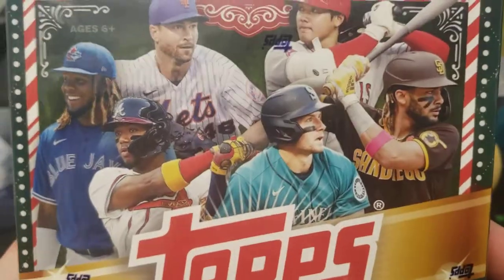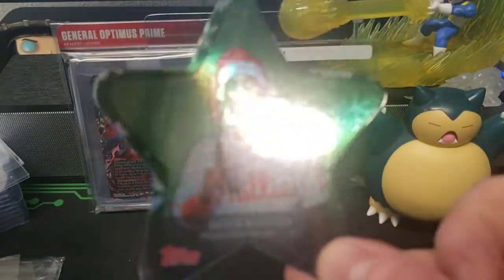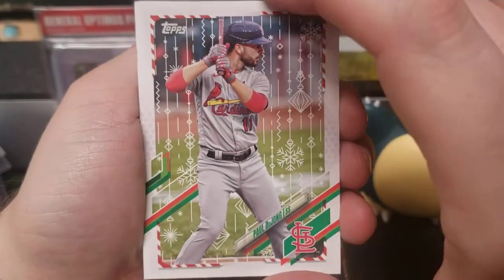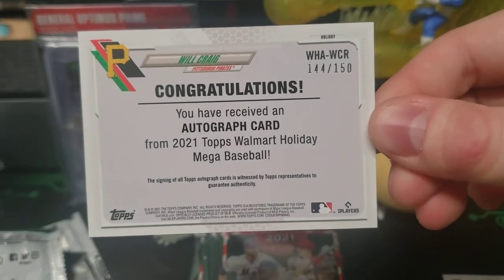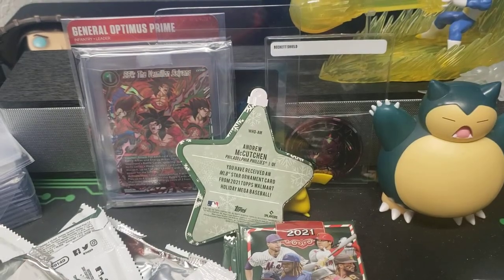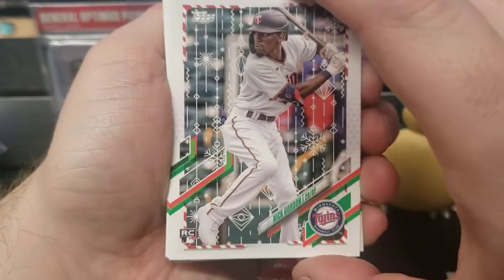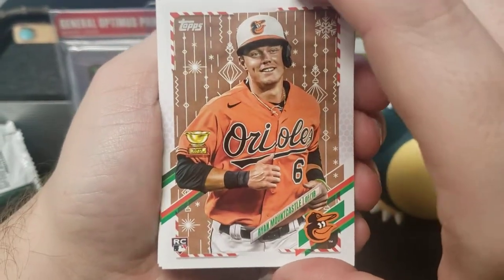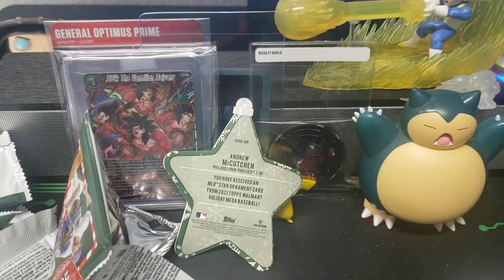2021 Topps Baseball Holiday Mega Box Break! Auto Hit! 🔥?